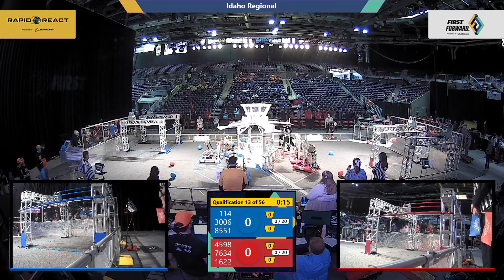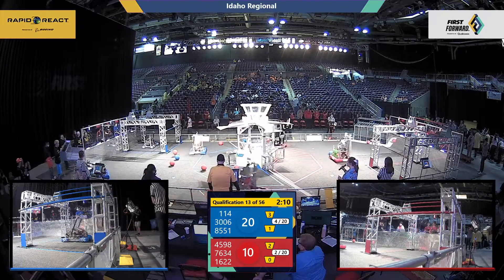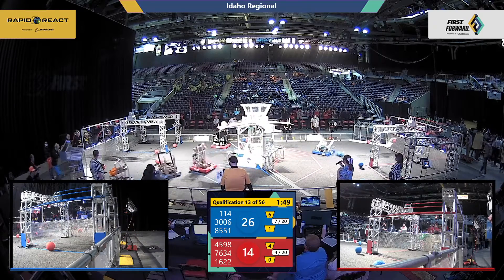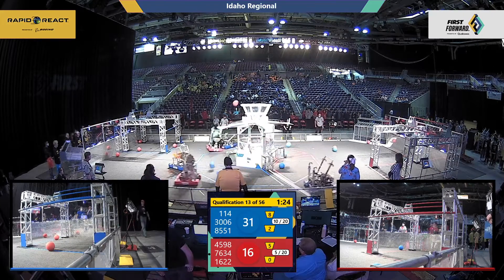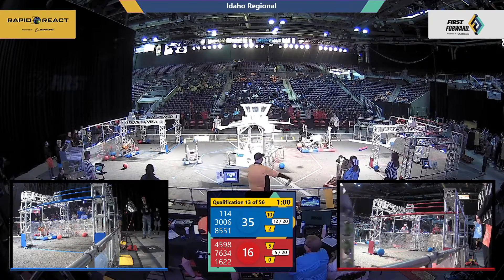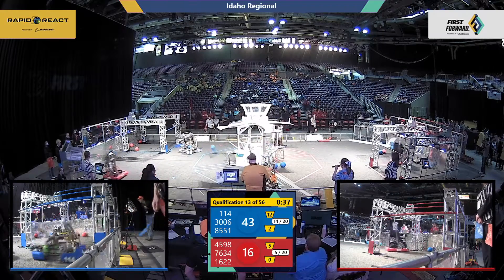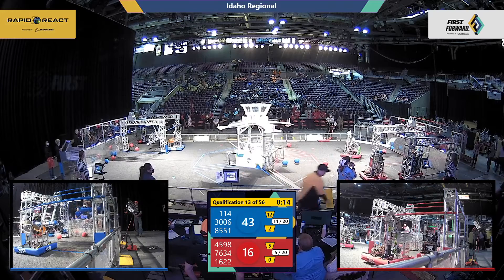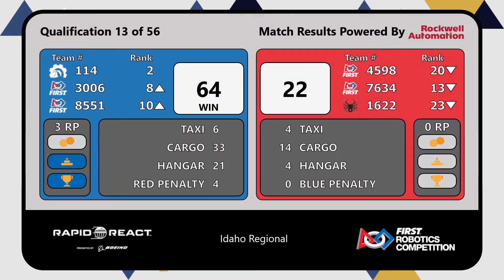Qualification 13 - 2022 Idaho Regional